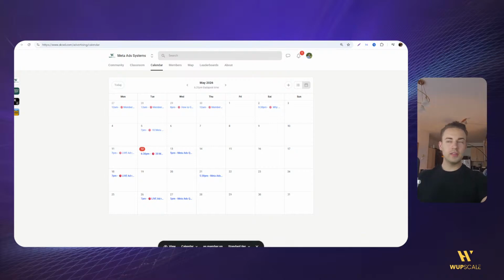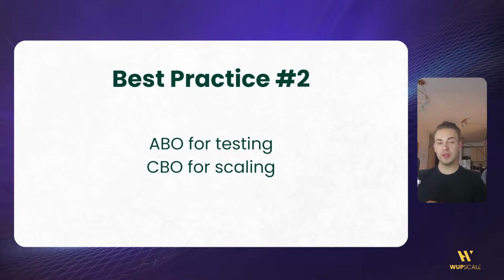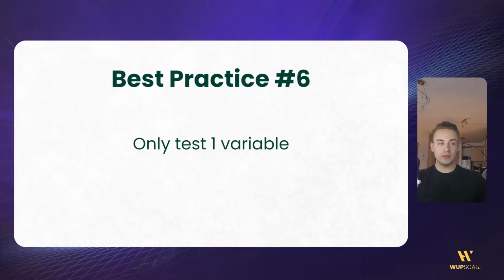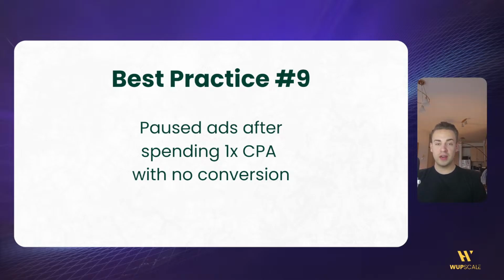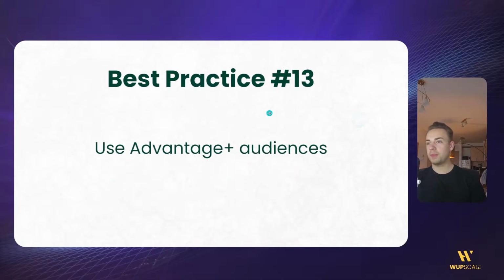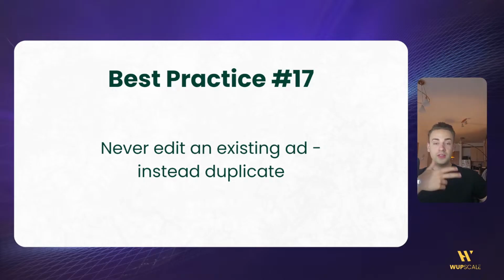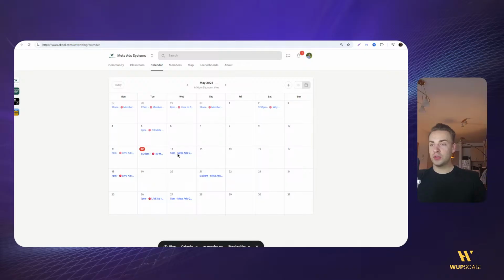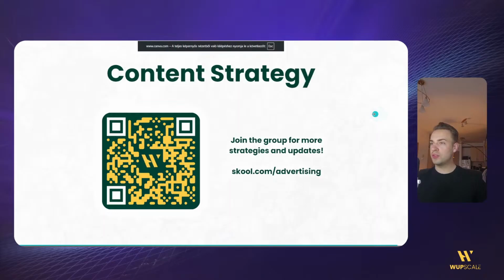🔴 20 Meta Ads Best Practices After Spending $5M+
🔴 20 Meta Ads Best Practices and Setup Tips
Meta Ads changed a lot in 2026.

Some old strategies still work.
Some got weaker.
And some things advertisers are still doing are quietly killing performance.

In this live call, I’ll break down 20 real Meta Ads best practices and setup tips I’ve learned after spending over $5M on Meta Ads across ecommerce, lead generation, Skool communities, and local businesses.

We’ll cover:
• When to use Advantage+ placements (and when not to)
• Why overcomplicated campaign structures hurt results
• How I test ad copy vs creatives
• Common scaling mistakes advertisers make
• Why broad targeting is dominating in 2026
• When AI optimizations help vs hurt
• CTR, hook rate, and creative benchmarks I actually look at
• Why most people kill winning ads too early
• The biggest setup mistakes I still see every week

If you run Meta Ads in 2026, this live will save you time, money, and a lot of frustration.